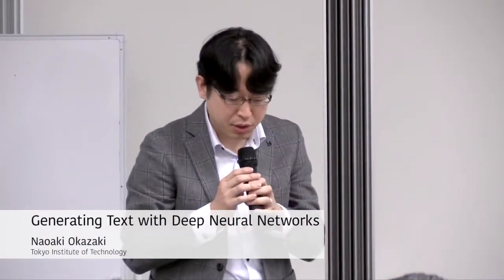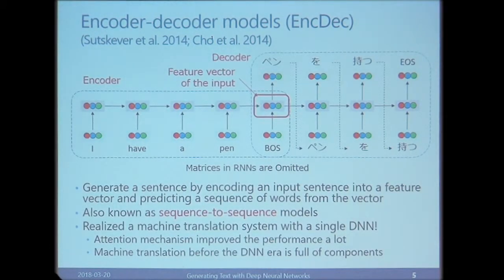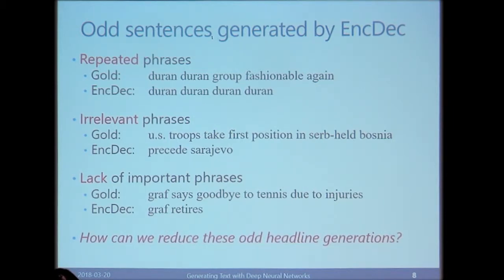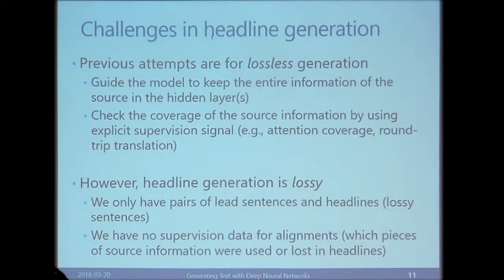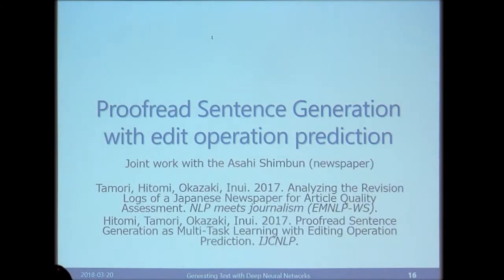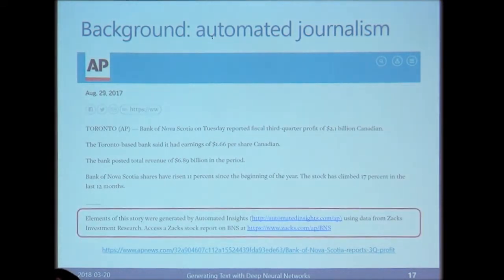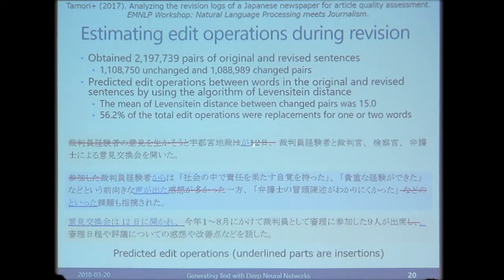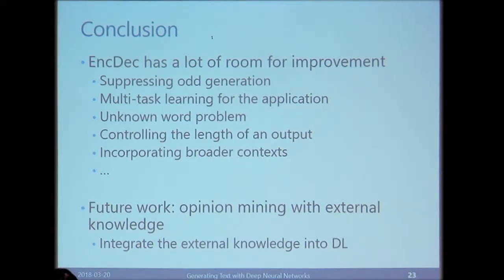14.Naoaki Okazaki: Generating Text with Deep Neural Networks